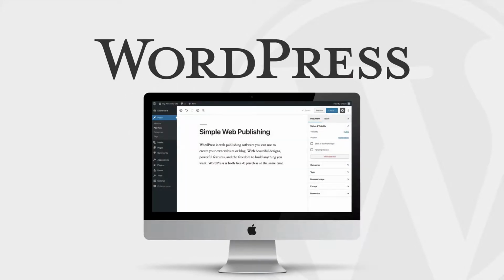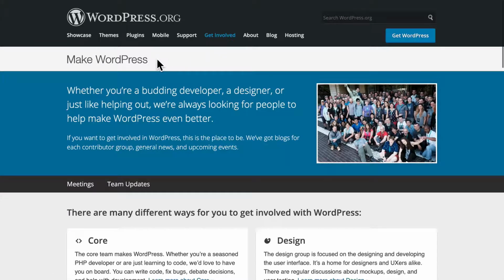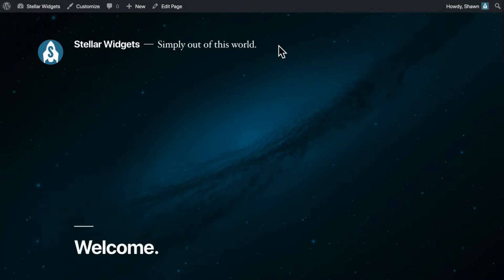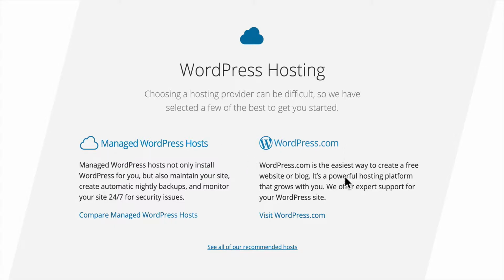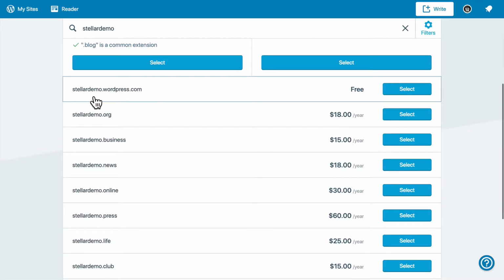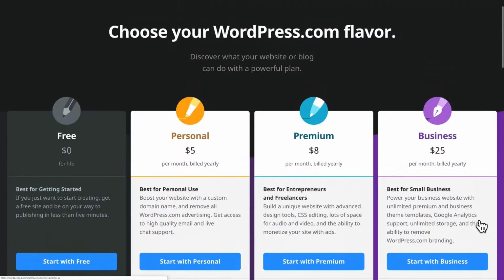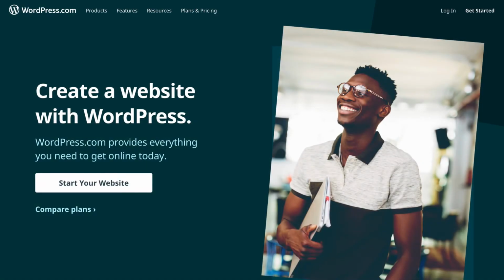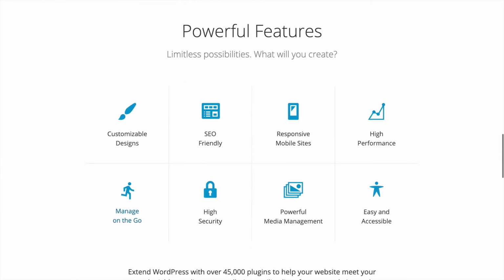WordPress.org or WordPress.com?